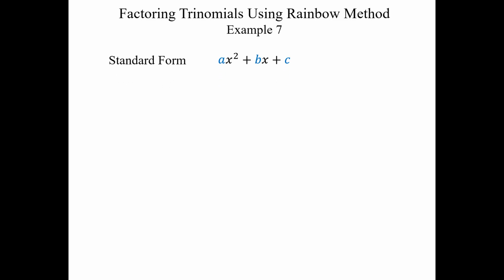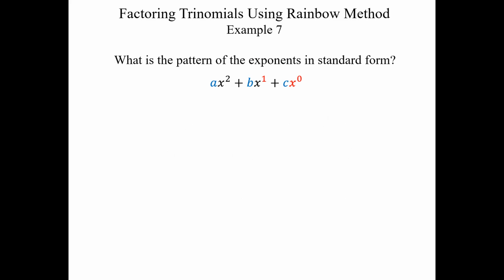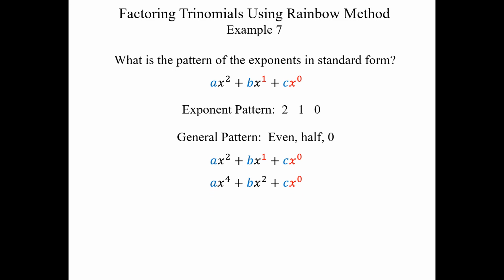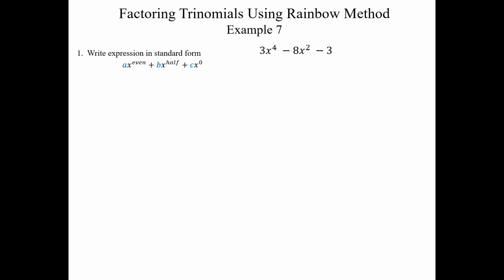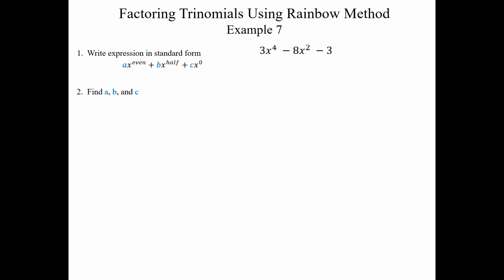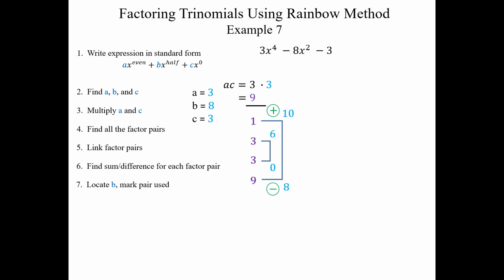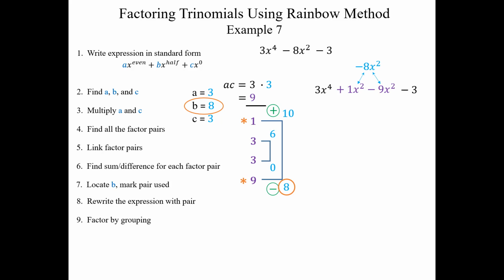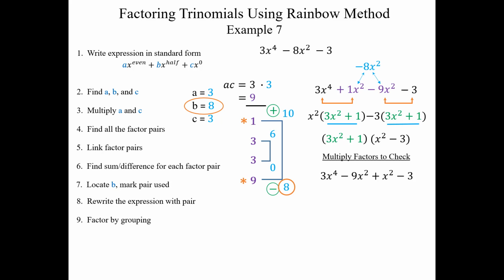Rainbow Factoring Example 7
Factoring a trinomial expression using the rainbow method when the highest exponent is greater than 2.